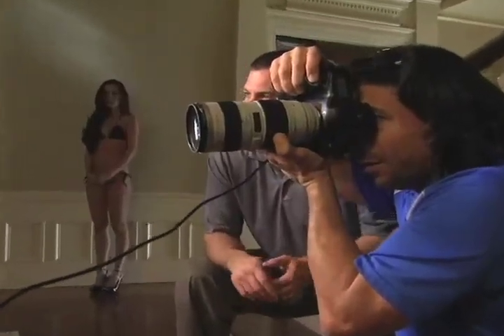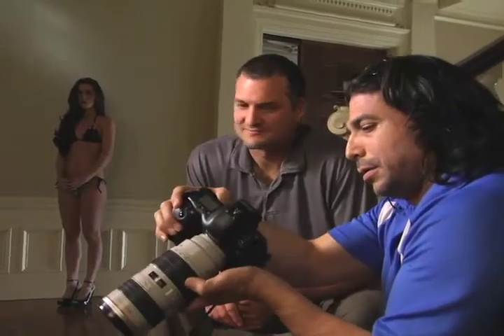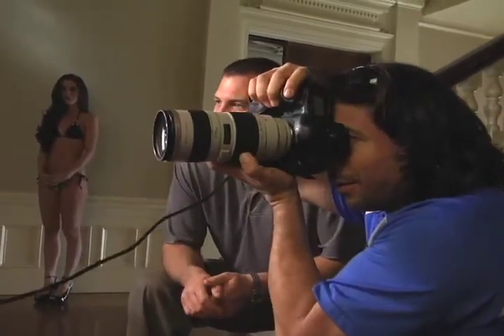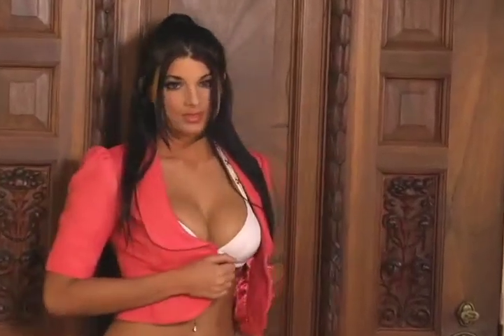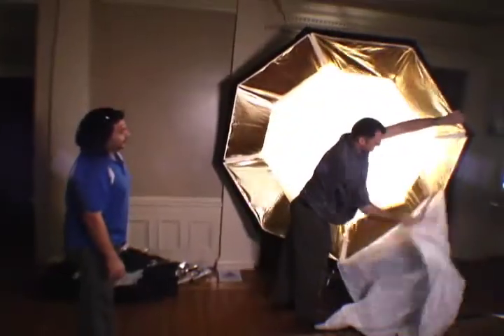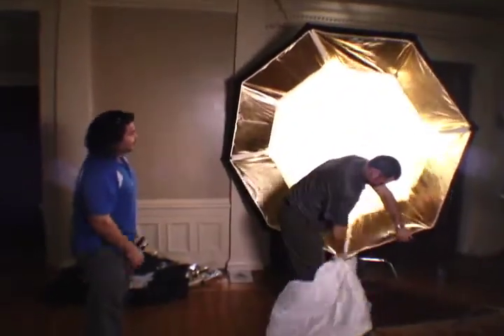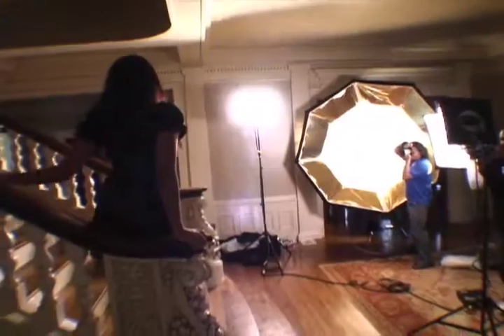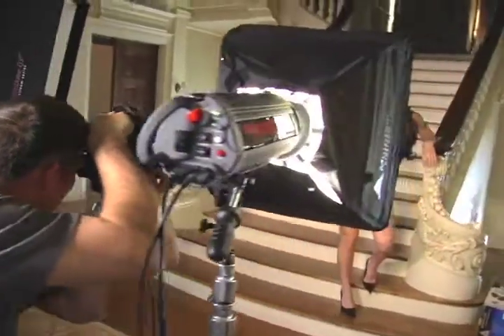Photographing Swimwear Part 4 with Fernando Escovar Fotographer.TV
Fernando shows how he sets up lights and directing techniques.    Fotographer.TV